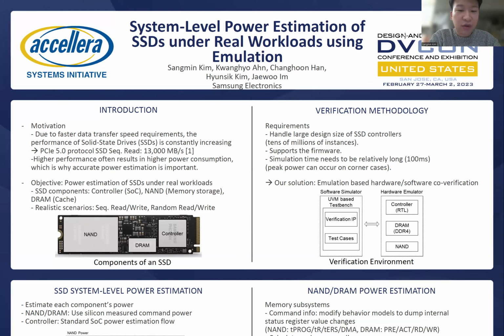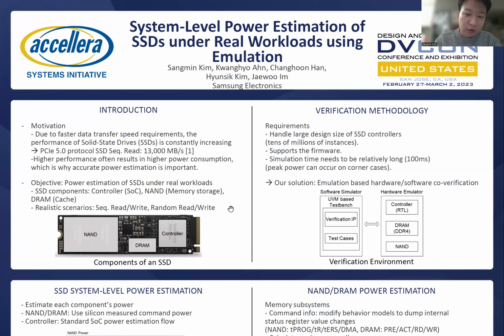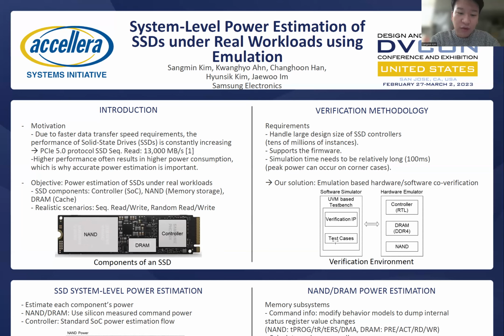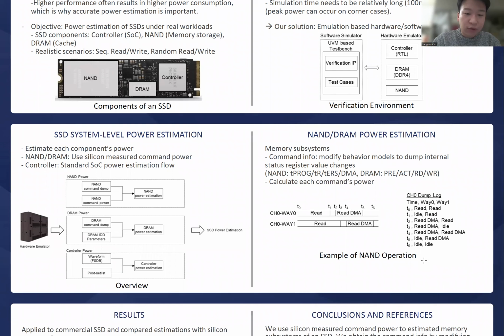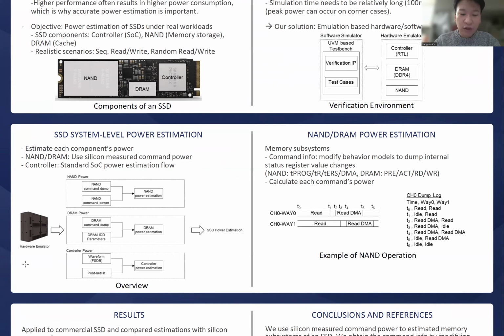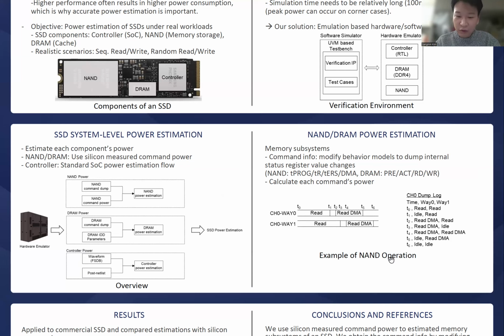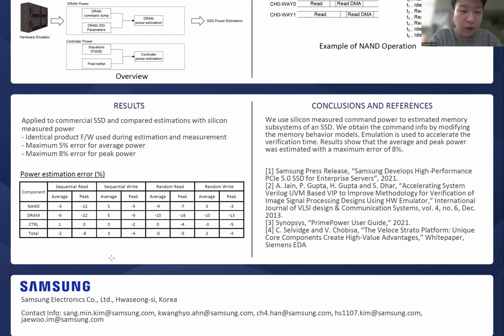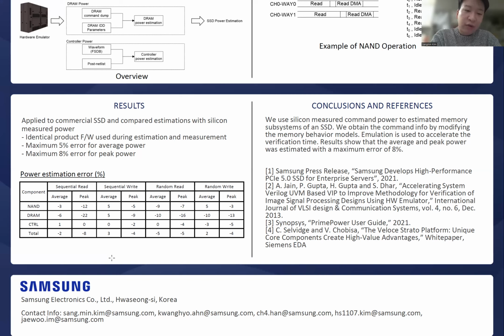System-Level Power Estimation of SSDs under Real Workloads using Emulation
Poster Session

Contributors: Sangmin Kim, Samsung Electronics Co., Ltd.; Kwanghyo Ahn, Samsung Electronics Co., Ltd.; Changhoon Han, Samsung Electronics Co., Ltd.; Hyunsik Kim, Samsung Electronics Co., Ltd.; Jaewoo Im, Samsung Electronics Co., Ltd.